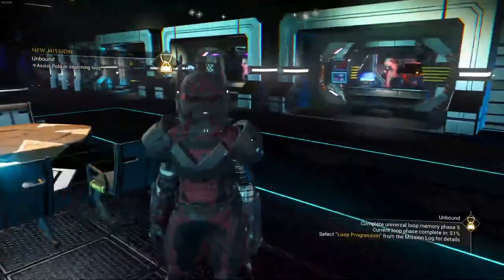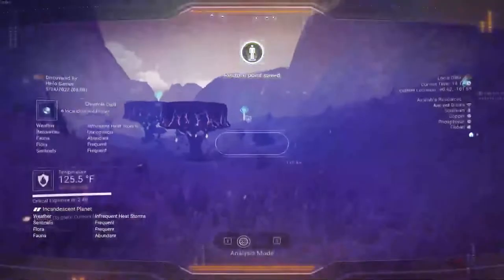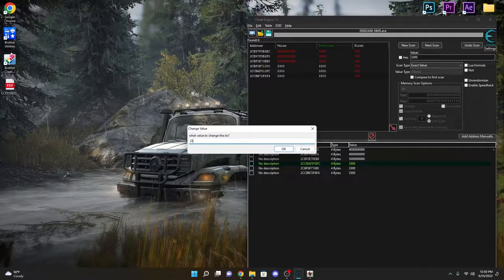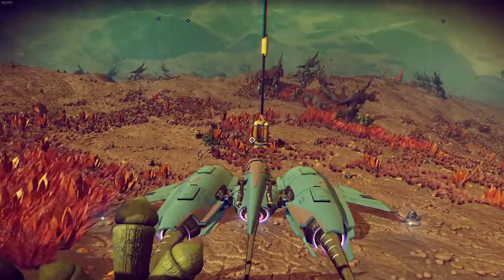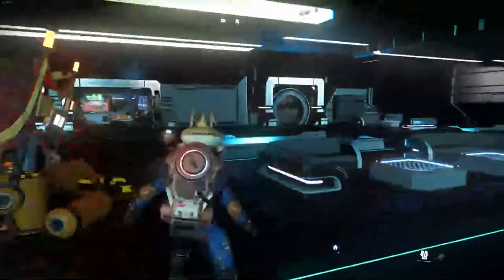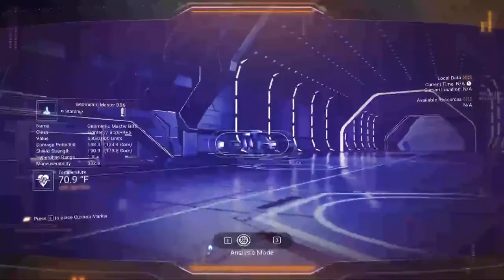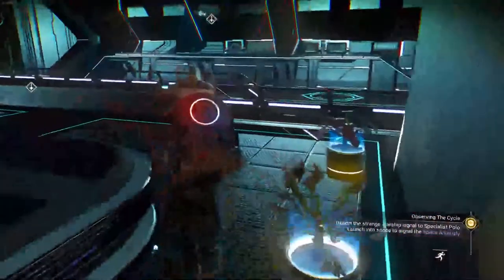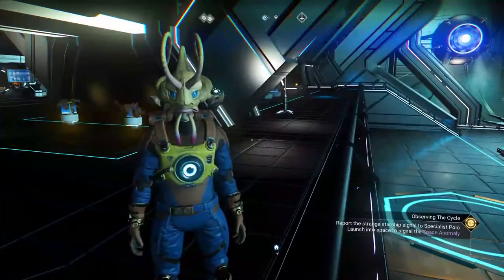No Man's Sky EXPEDITION SEVEN: LEVIATHAN HOW TO GET UNLIMITED UNITS AND NANITES IN SECONDS.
This is guide on how to get unlimited Units and Nanites On PC in NO MAN'S SKY EXPEDITION SEVEN: LEVIATHAN. This is meant to help people that are struggling to finish this expedition because everything is so expensive.